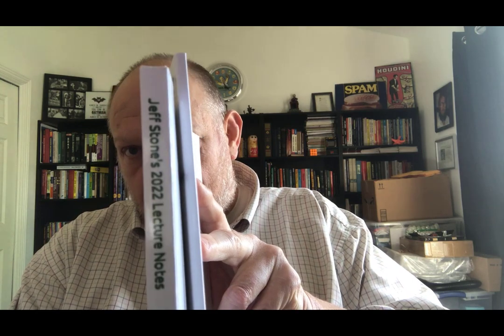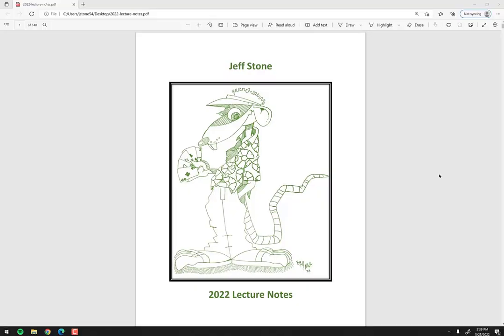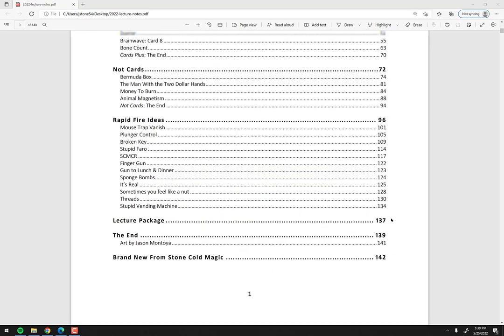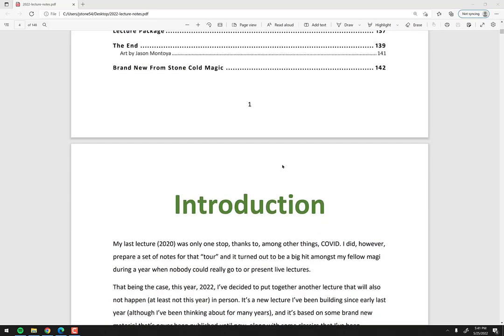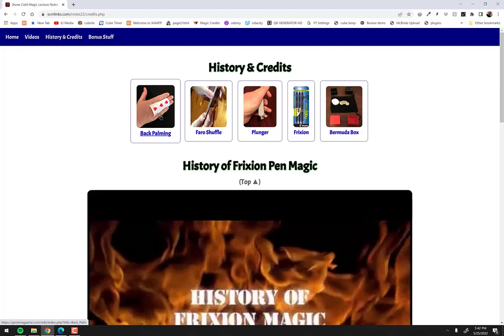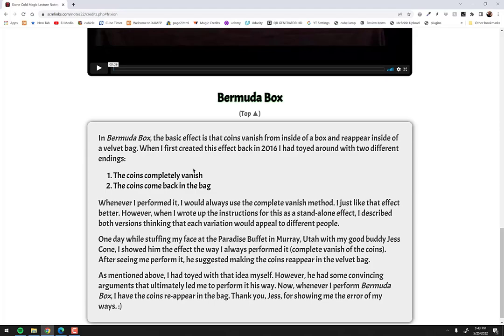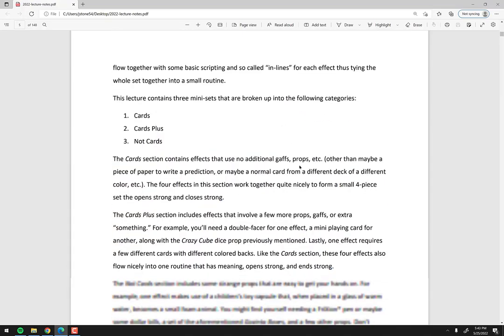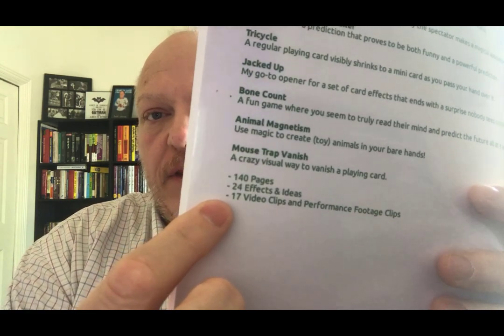Stone Cold Magic Lecture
A Brand New Lecture for 2022
This set of notes brings the live lecture footage directly to you with nearly 20 video clips and live performances.

140 pages
Access to 17 video clips and performance footage
Access to a secret website with bonus content.
12 Effects
12 Rapid Fire Ideas / Effects
A total of 24 items!
Bermuda Box
A fun way to use a Gozinta Box set as something more magical than a mere puzzle.

The Man with the two Dollar Hands
An easy two in the hand, one in the pocket presentation.

Money to Burn
Make a drawing of a chosen coin turn into a real coin with no sleight of hand.

All four One
From a shuffled deck, any 4 of a kind named by the makes a magical appearance.

Triptych
The spectator becomes the magician as you demonstrate sleight of hand, and “real” magic.

Keep Your Eye on the Joker
An overkill of a prediction that proves to be both funny and a powerful prediction.

Tricycle
A regular playing card visibly shrinks to a mini card as you pass your hand over it.

Doctor
An effect where you openly show a double-facer and show how magical of a card it really is.

Jacked Up
My go-to opener for a set of card effects that ends with a surprise nobody sees coming.

Brainwave: Card 8
A variation of the Nick Trost’s classic 8 Card Brainwave that gives the whole thing meaning.

Bone Count
A fun game where you seem to truly read their mind and predict the future all at once.

Animal Magnetism
Use magic to cure your lack of childhood patience to create animals.

Mouse Trap Vanish
A crazy visual way to vanish a playing card.

Plunger Control
One of the sneakiest ways to maintain control of a card while it's sitting on the table and you're not touching it.

Broken Key
A key card like you've never seen before.

Stupid Faro
A super simple trick to improve your Faro nearly 10 fold.

SCMCR
Making a Multiple Card Revelation actually interesting for the audience to watch.

Sometimes You Feel Like a Nut
A quick way to magically get the peanut out of a peanut M&M (or to jam a peanut into a regular M&M).

Threads
A simple running gag / effect that adds fluidity and texture to and removes lulls from your close-up magic show.

Stupid Vending Machine
A utility idea that will allow you to divine a serial number (and more) on a dollar bill in the fairest manner possible. The spectator opens his wallet and pulls out a dollar bill. You are able to divine the serial number without handling the bill, and without coming near him. In fact you could be in another room.